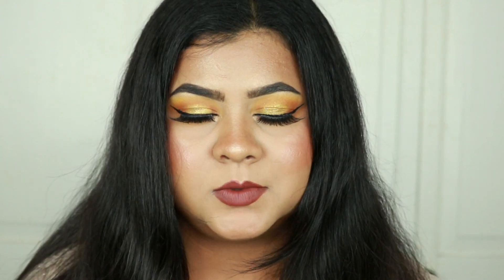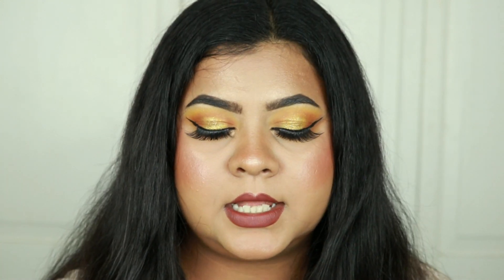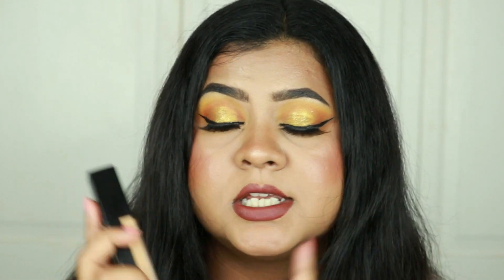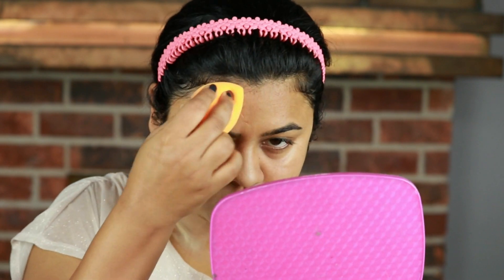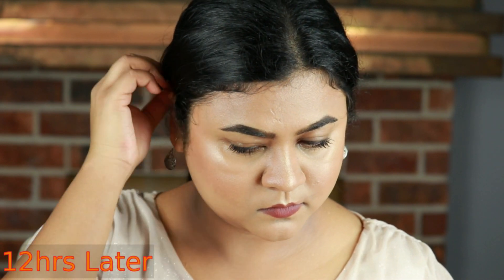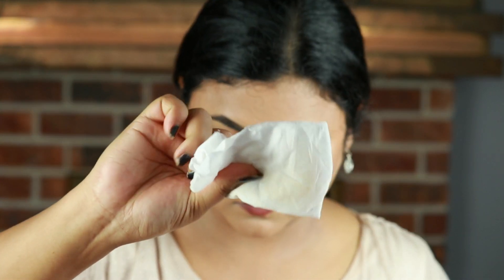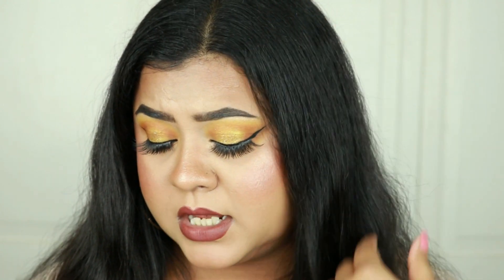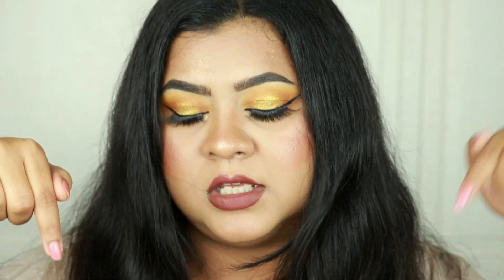The Brand New Lorac PRO Soft Focus Longwear Foundation Review & Wear Test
Hi guys, today I'm sharing with you a my 100% honest review of the brand new Lorac PRO Soft Focus Longwear Foundation. I'll also be doing a wear test. This is not a first impression. I have been testing it out for the past couple of weeks.

Product Mentioned:
Lorac PRO Soft Focus Longwear Foundation (10)

All the products shown in this video have been bought with my own money. I don't intend to promote or demote any product or any company through this video. Any information associated with this video should not be considered as a substitute for prescription suggested by doctor or health care professionals. Please do a patch test before using any of these products and see if it suits you or not. I don't intend to hurt anybody or anything through this video.